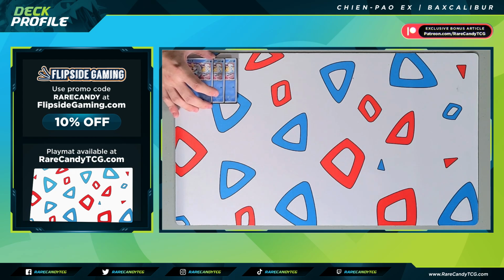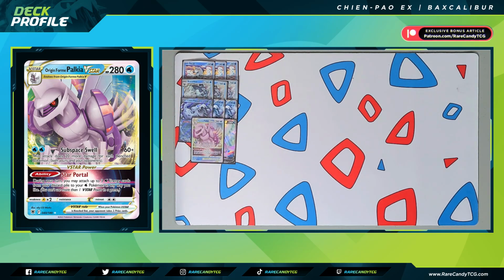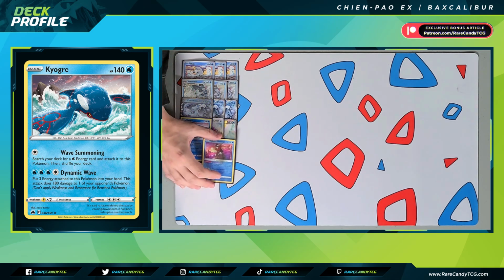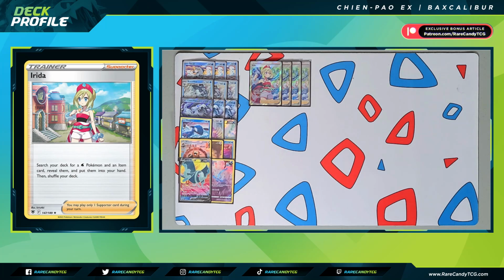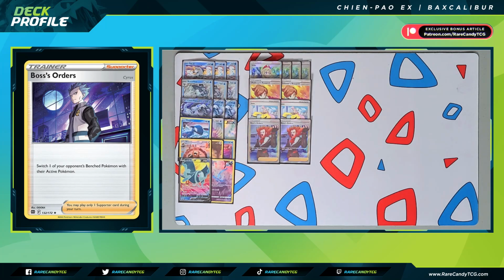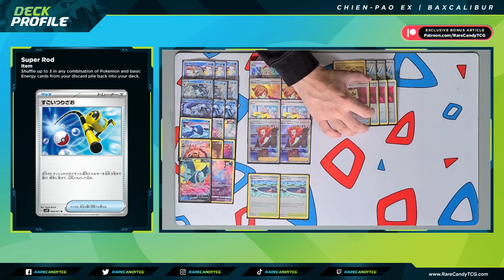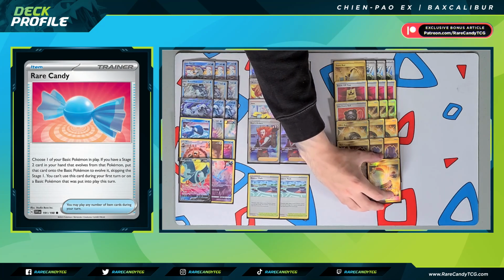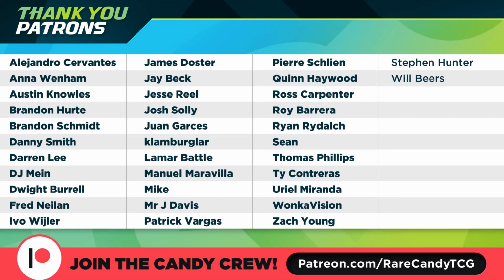Chien-Pao ex / Baxcalibur IRL Deck Profile - Water Decks Are Back!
Let's break down the new Chien-Pao ex deck in this Paldea Evolved deck profile.

The new Paldea Evolved set is looking to be a huge gift to Water Pokemon, due to the release of the new Chien-Pao ex and Baxcalibur. Baxcalibur, much like the old Blastoise decks of the past, allows you to attach any number of Water Energy to any of your Pokemon, and fittingly the new Chien-Pao ex allows you to discard them to take huge OHKOs.

00:00 - Intro
00:27 - Bonus Chien-Pao ex content
00:48 - Pokemon Cards
04:37 - Supporter Cards
05:50 - Stadium Cards
06:17 - Item Cards
08:46 - Energy Cards
09:15 - Closing Thoughts

Buy Scarlet & Violet cards - Flipside Gaming